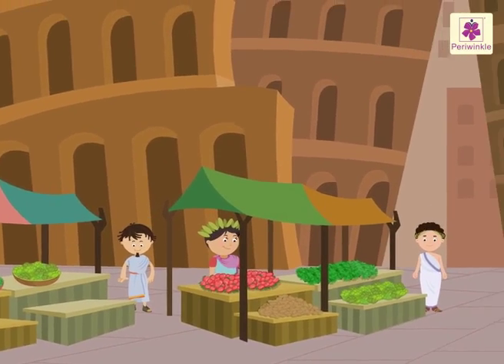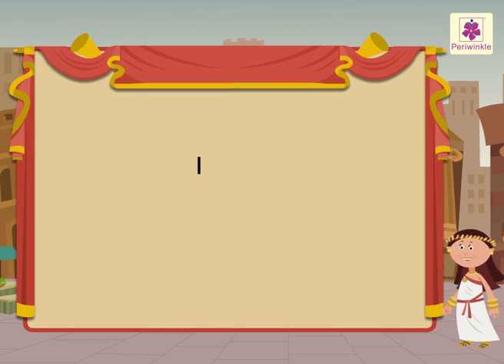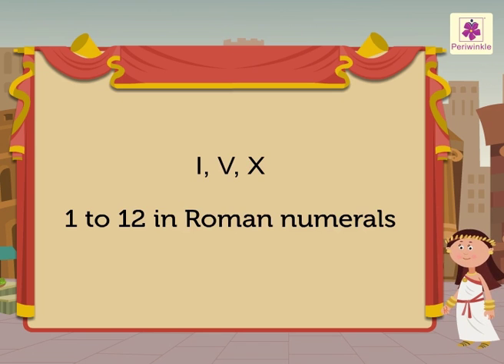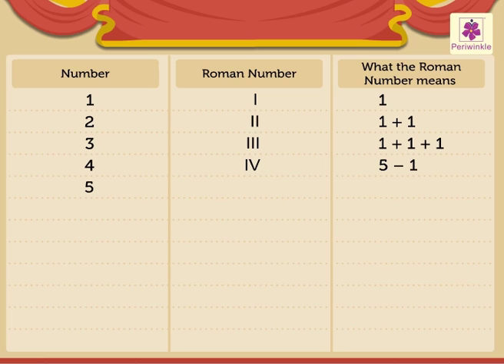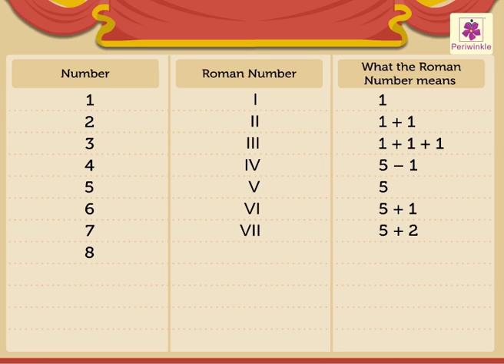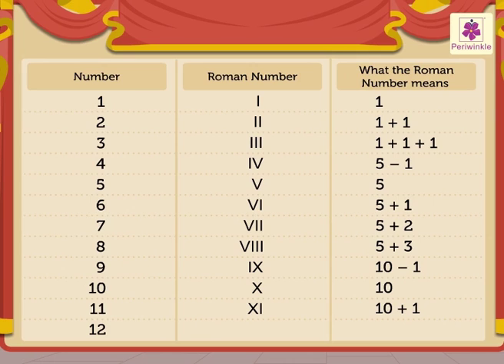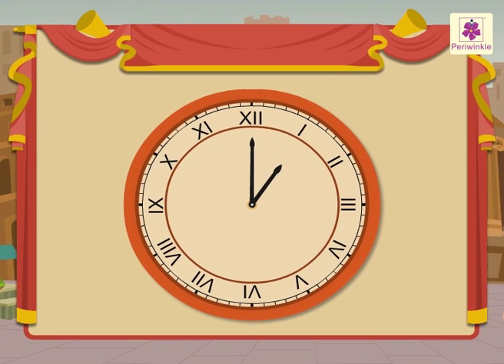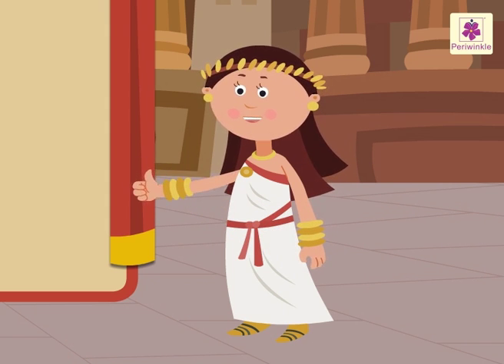Roman Numbers 1 to 12 | Mathematics Grade 2 | Periwinkle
Hi Kids,
In this video we will learn how to read and write Roman Numbers.